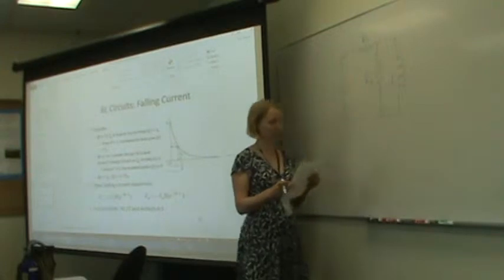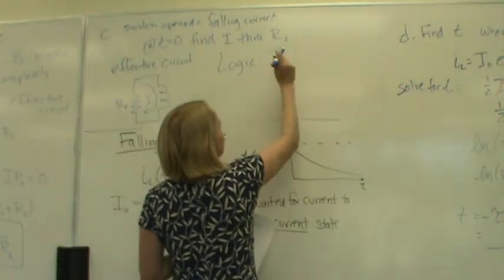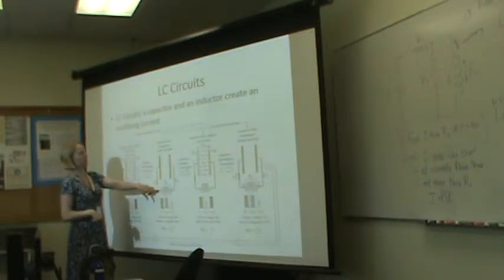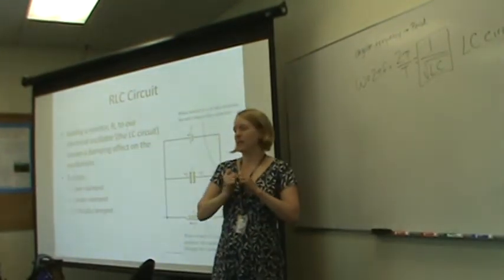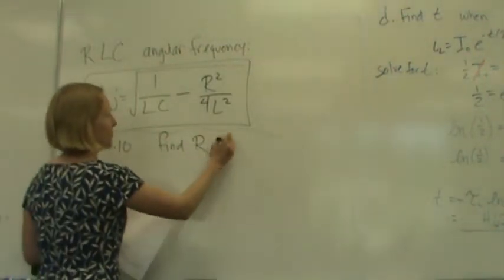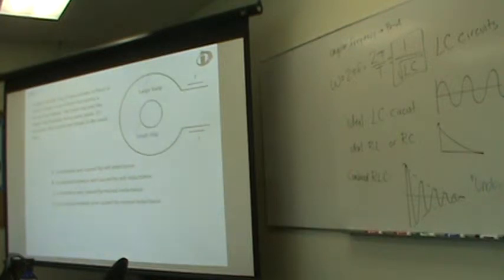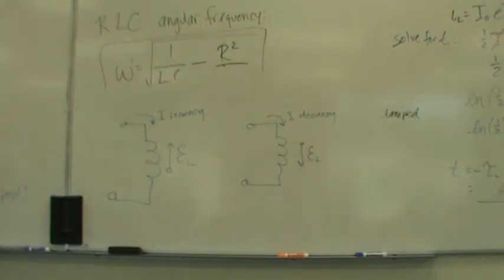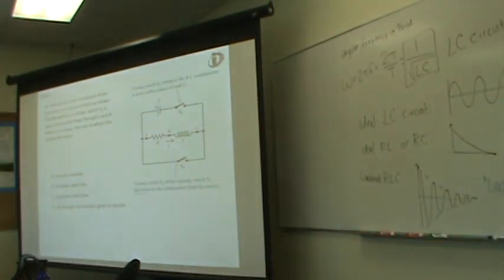M2U00046 - PHY222 Lecture 9 video 4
PHY222 Lecture 9: Inductance. Oregon Tech Wilsonville. 6/6/14